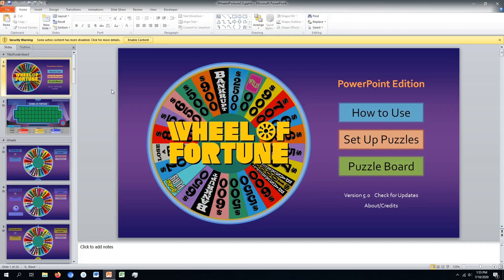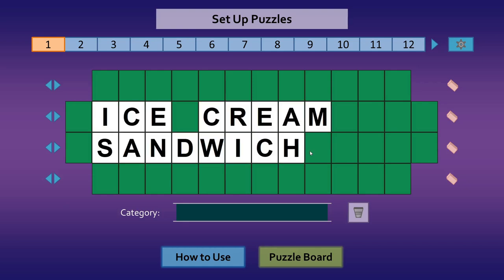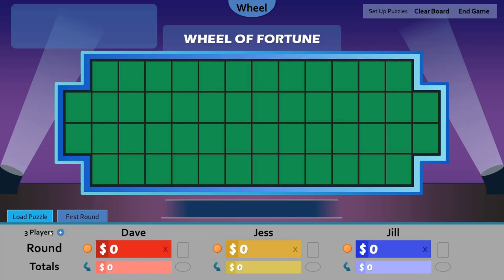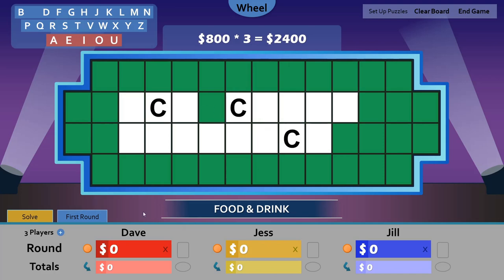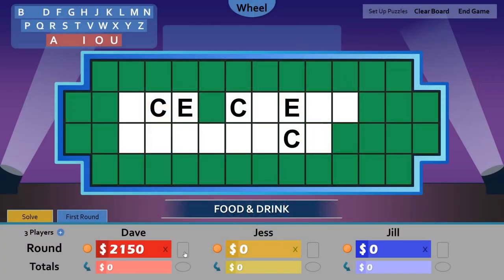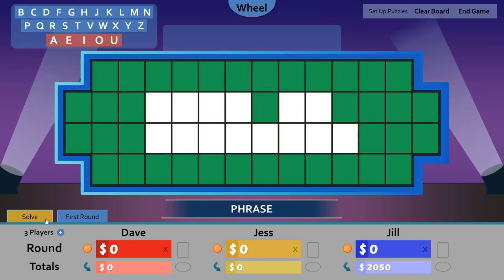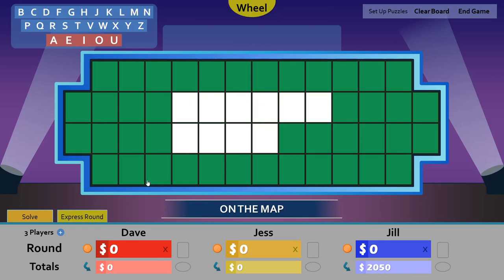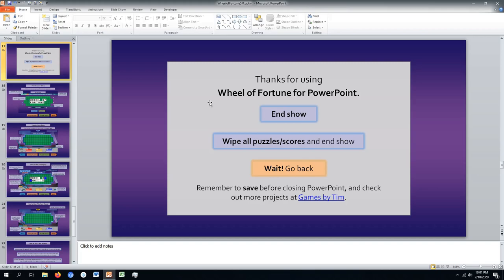Wheel of Fortune for PowerPoint - Games by Tim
Get an overview of Games by Tim's Wheel of Fortune for PowerPoint. This guide supports versions 5 and 6.

Timestamps
0:00 - Intro
0:09 - Enabling macros
0:17 - Set Up Puzzles
0:35 - Set Up Puzzle Board
0:47 - Gameplay
1:50 - More ways to play
2:14 - Toss-ups
2:27 - Wrap-up